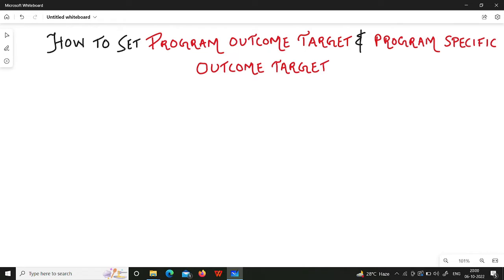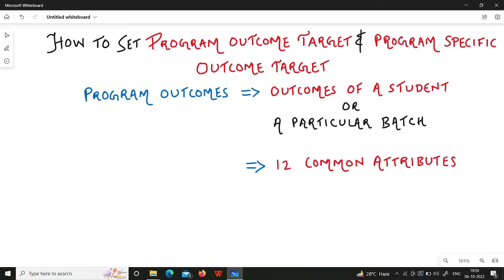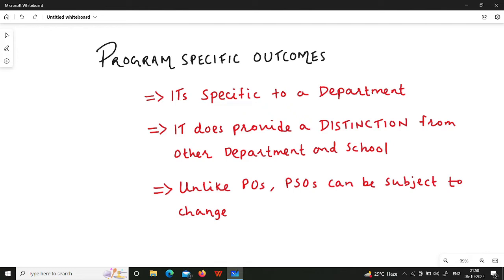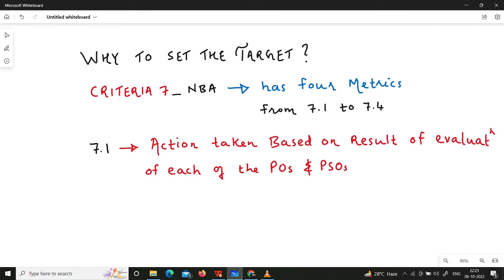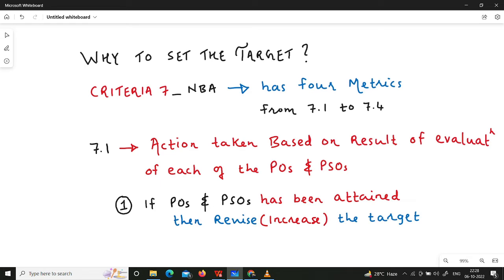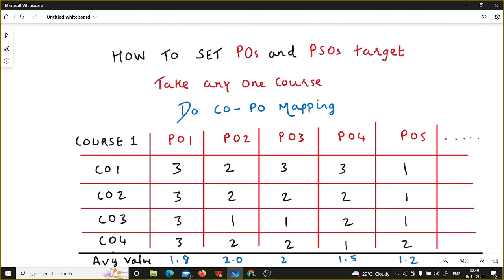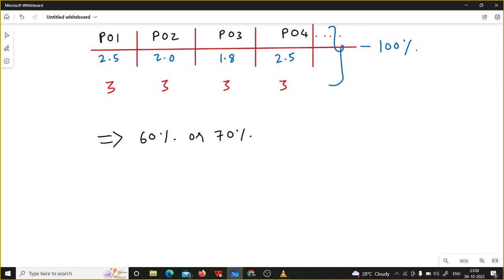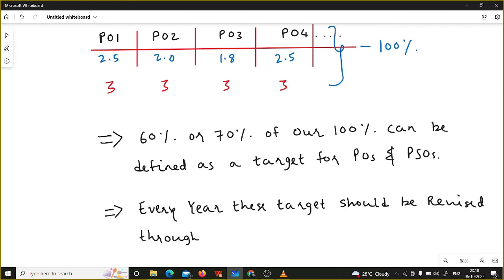How to Set Program Outcome Target and Program Specific Outcome Target.